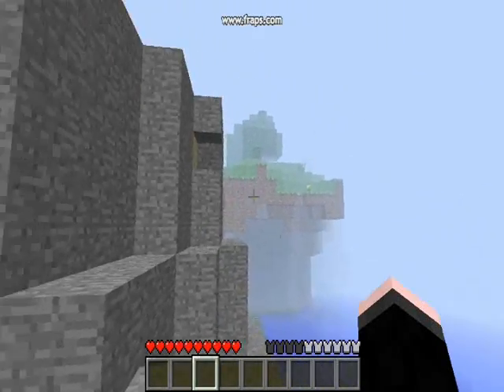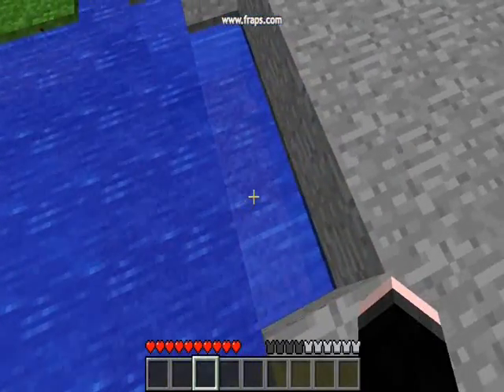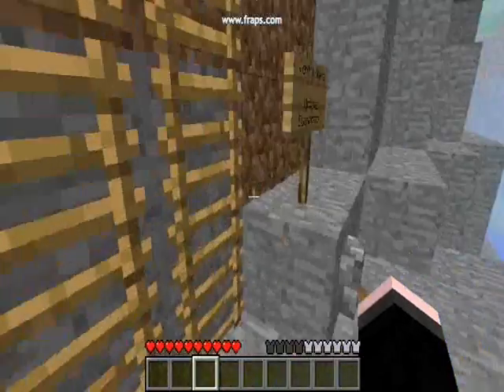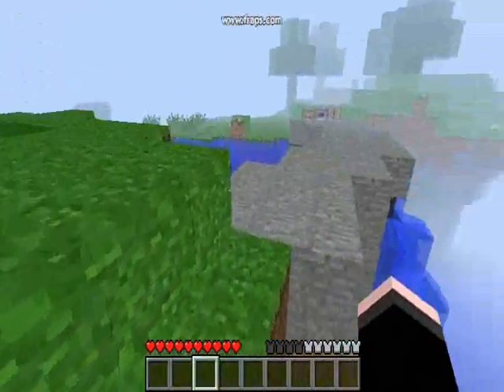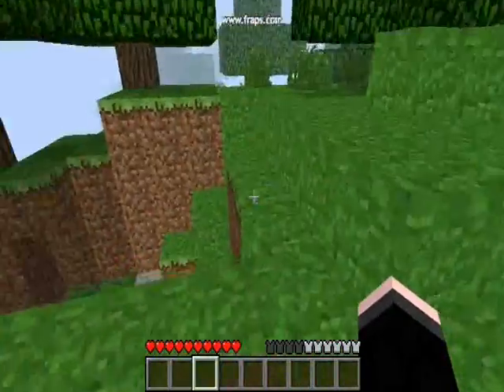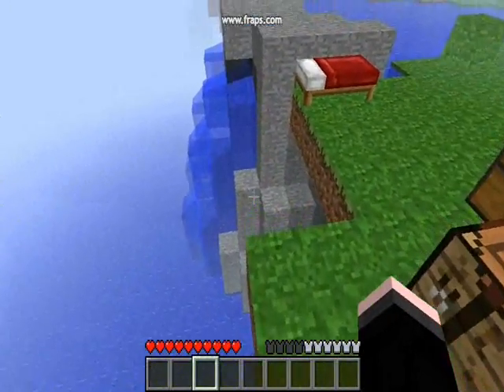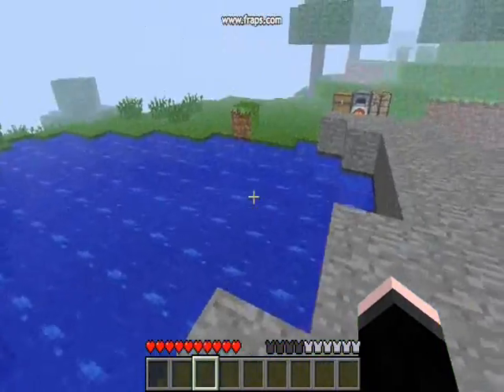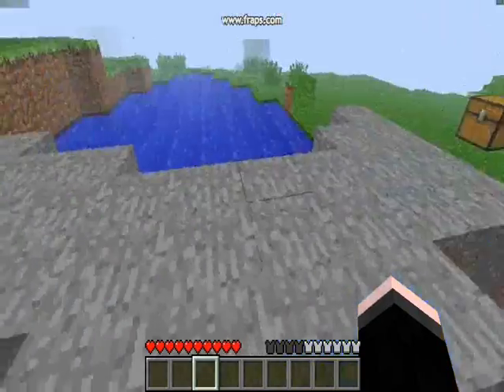dam!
i built a damn, and its useless at the moment